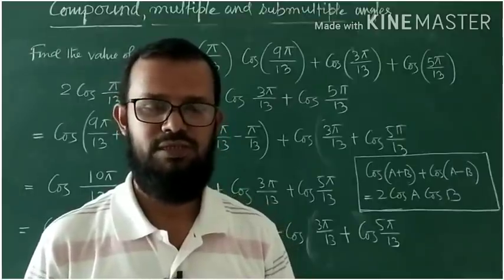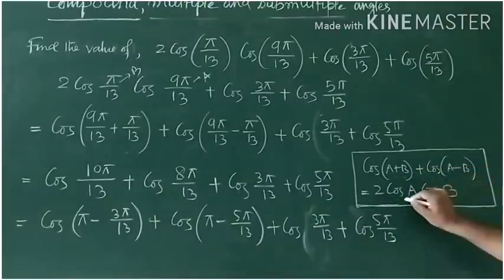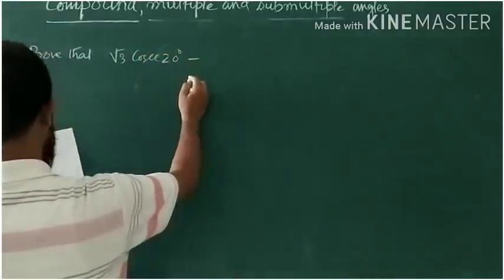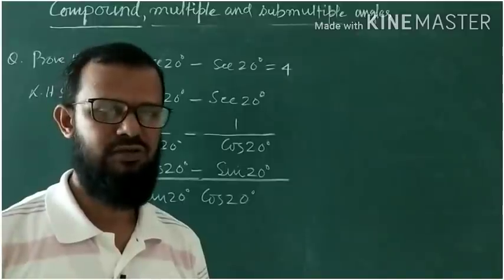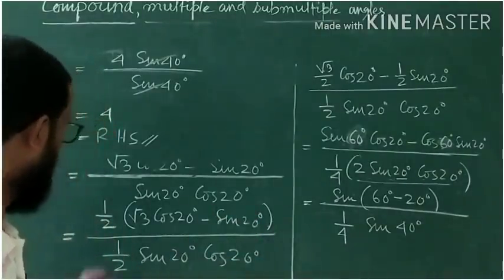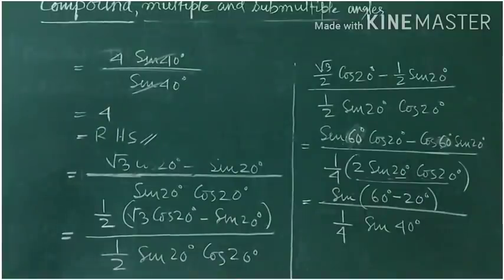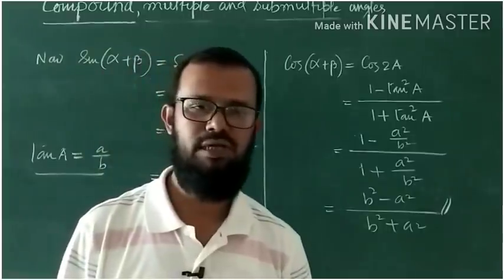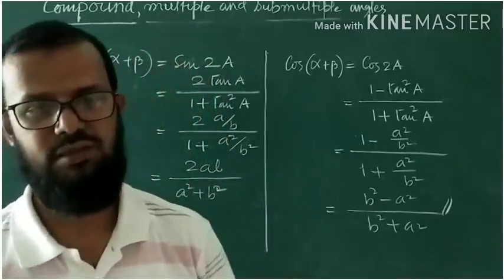Class 11 maths// compound, multiple and submultiple angles // lecture 4 // ncert